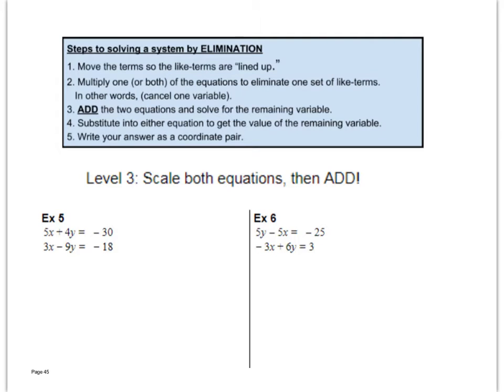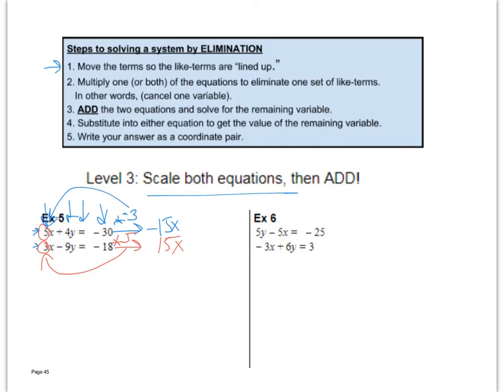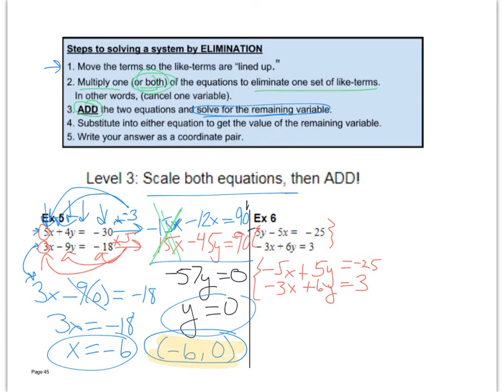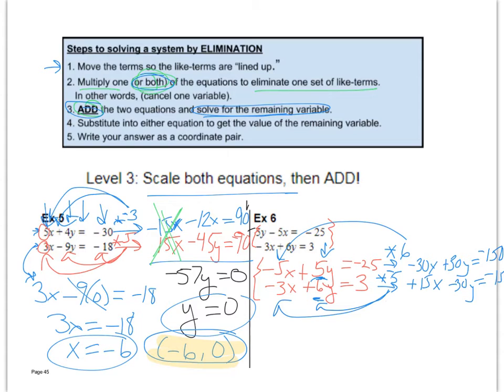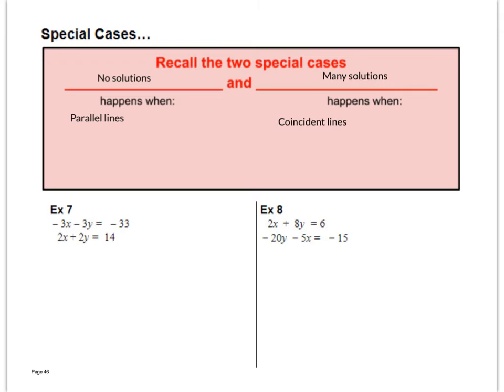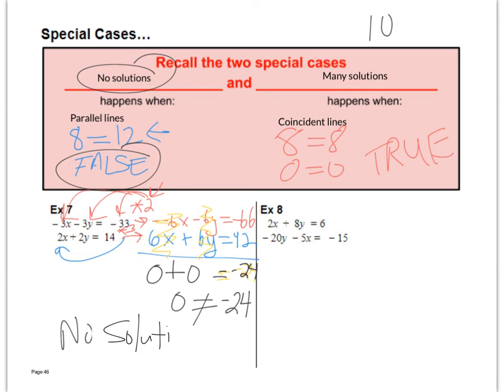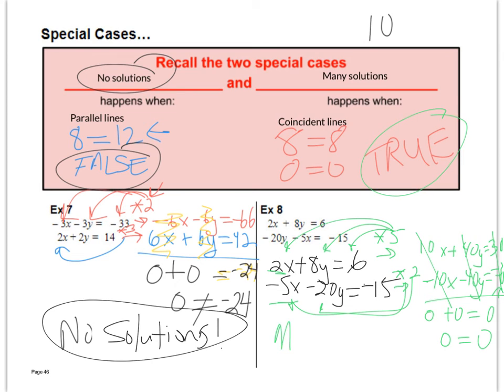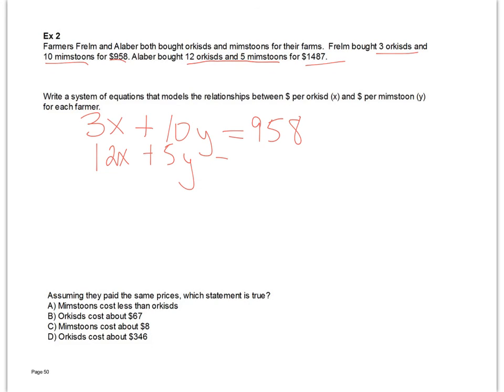Algebra Notes Solving Systems by Elimination Level 3 problems